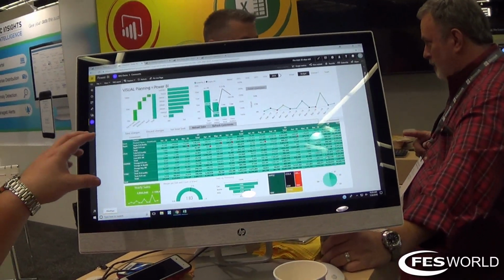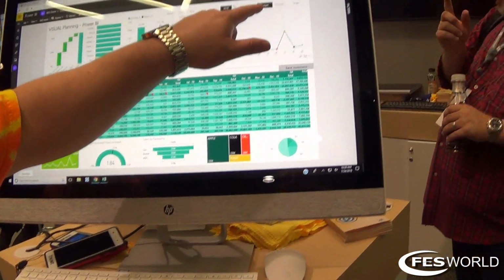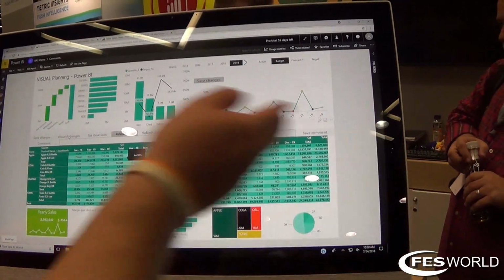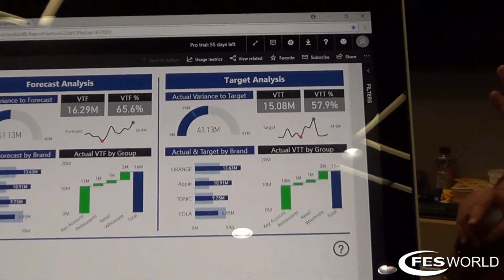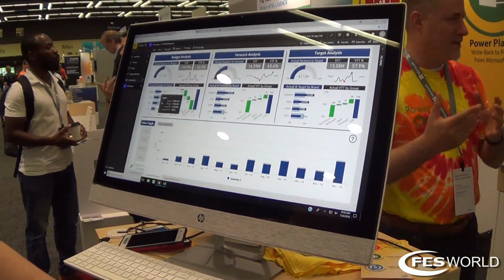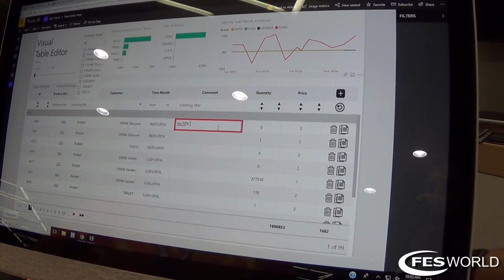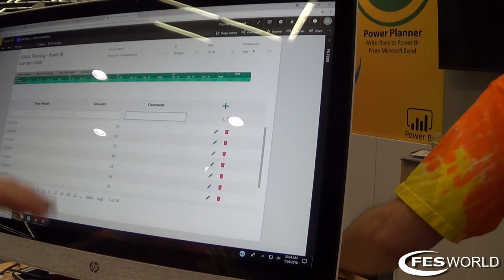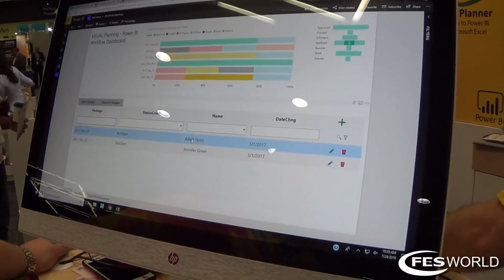Power BI Visual Planning movie